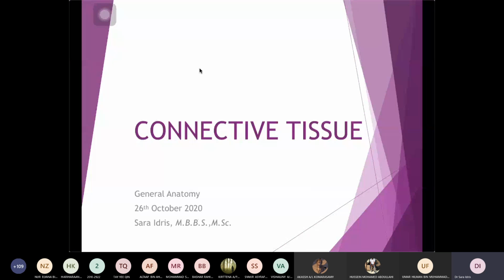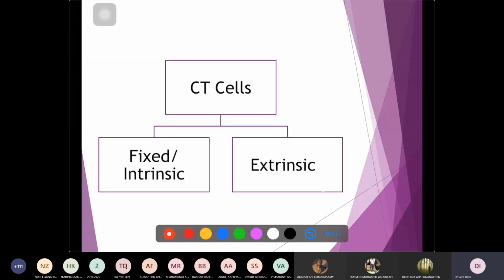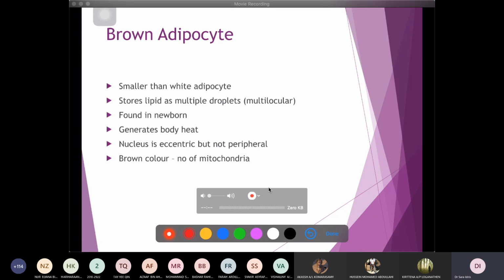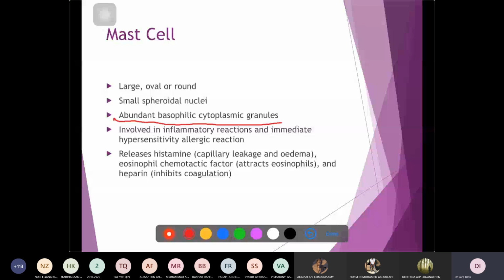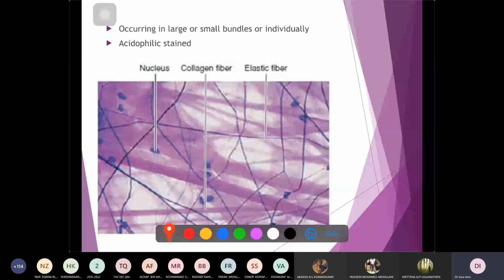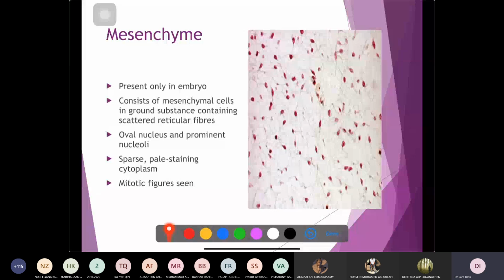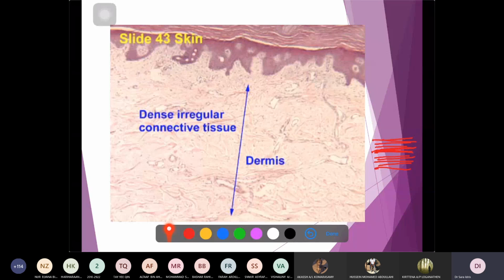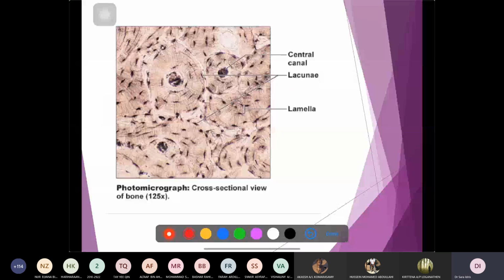GA03 Connective Tissue